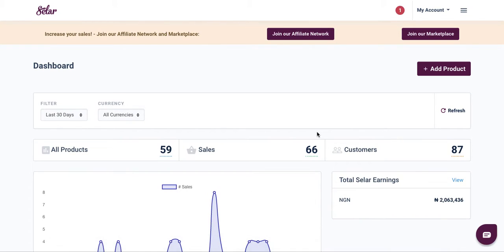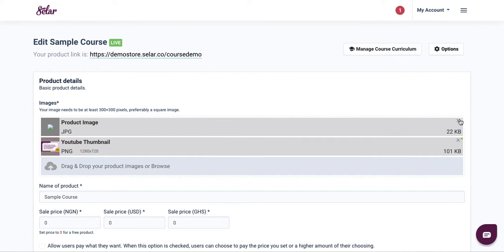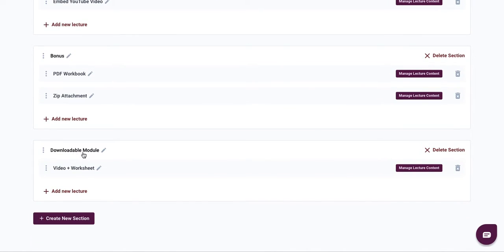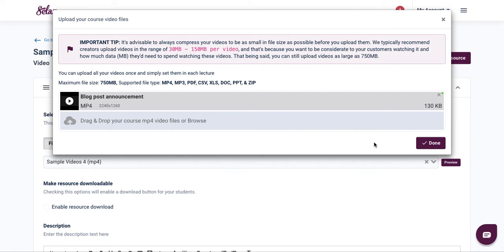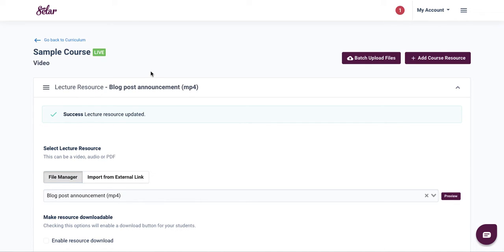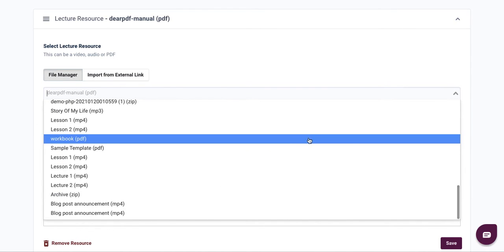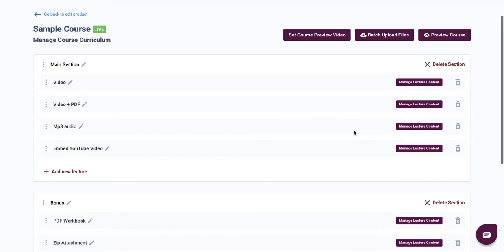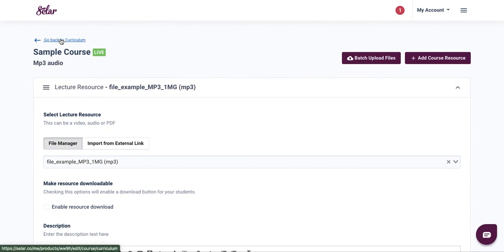How to Re-upload Your Course Content to Your Existing Selar Course Without Affecting Customer Access